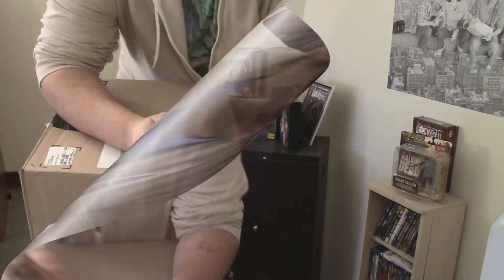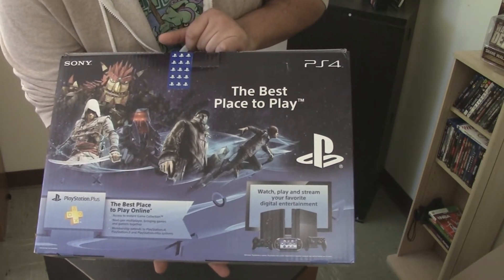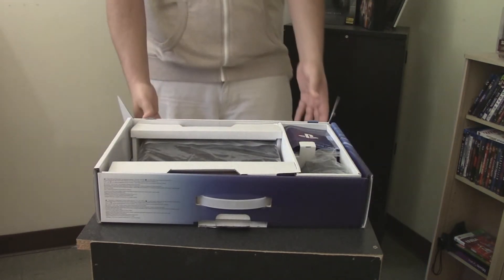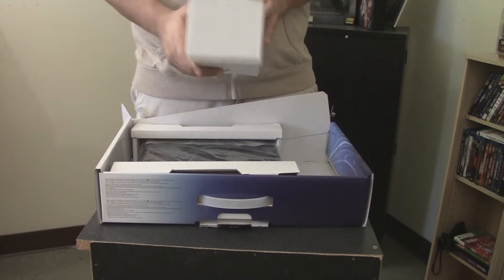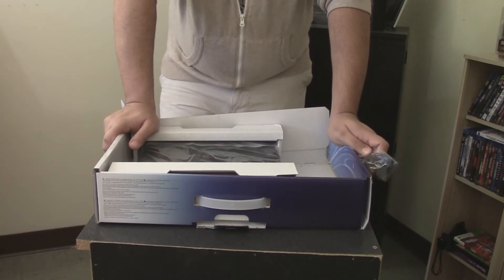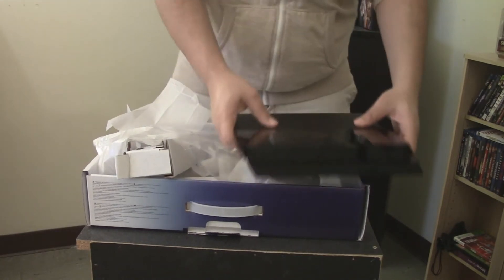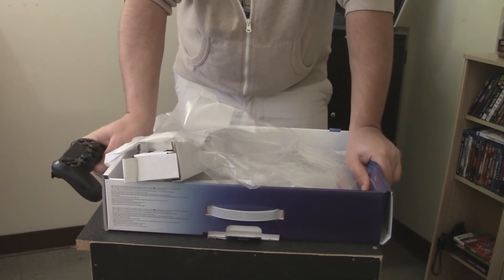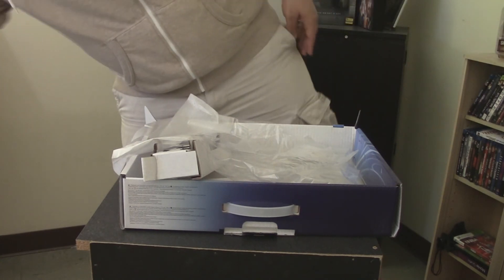Sony PlayStation 4 Unboxing Video